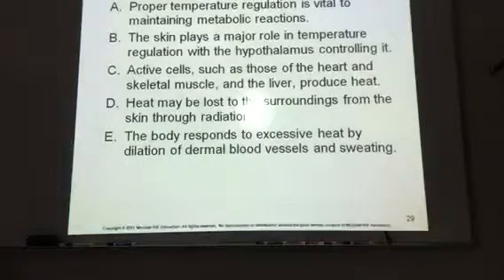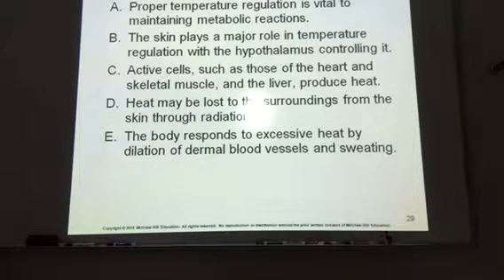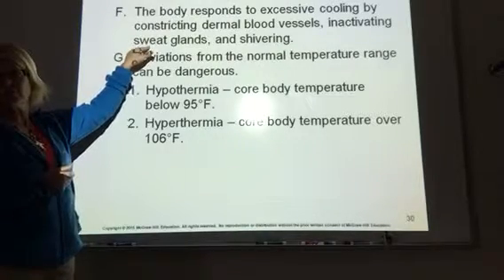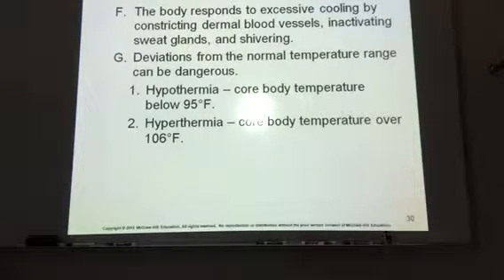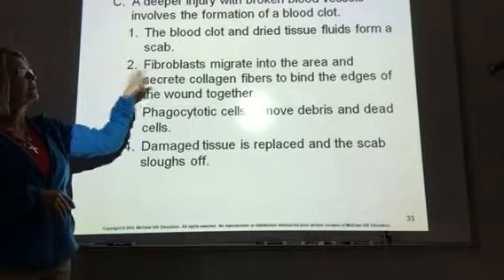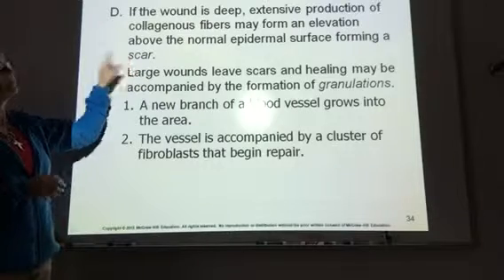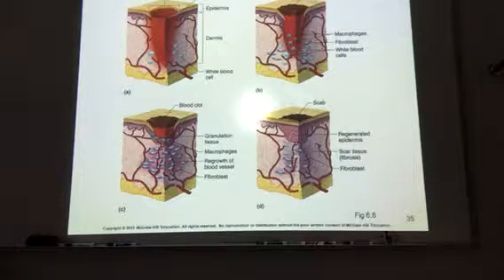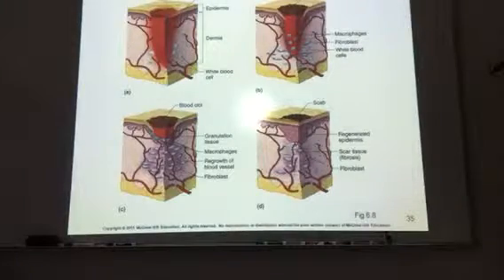Chapter 6 Lecture 4